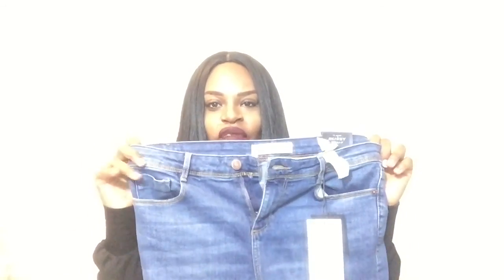First Time At Zara Hawaii Haul & More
Hi everyone Happy New Year! This is my first Haul of 2016... My first impressions of Zara here in Hawaii plus More .This is not sponsored and all items were on sale in stores but i put similar links

Aloha!

H&M Coats

F21 Hats & Scarves Soldout

My Poshmark/Shamiekas Closet

Thanks Aloha!

This is a video of myself only created by myself, I own all rights to the content & all items were purchased by me with my own money

Favorite Companys Zara, Missguided, Boohoo.com, MAC, Maybelline, Ebay, Freeman, NYX, Conair, Burts Bee's, Aldo, F21